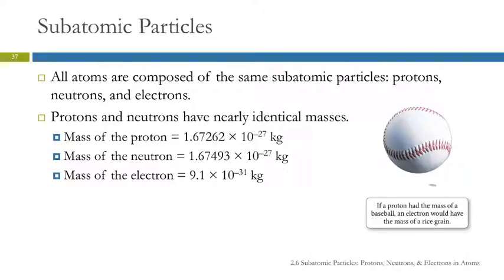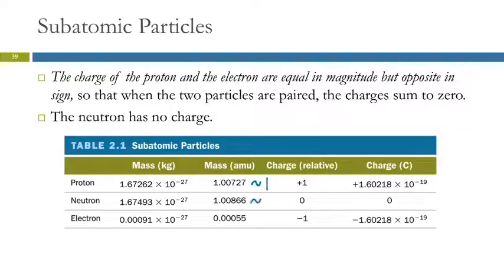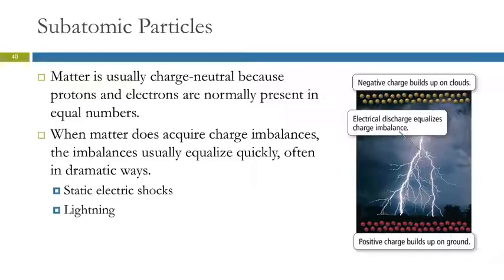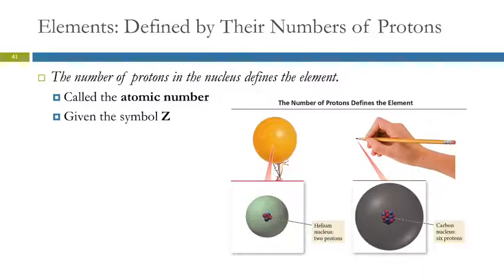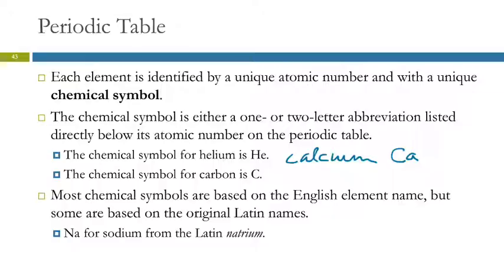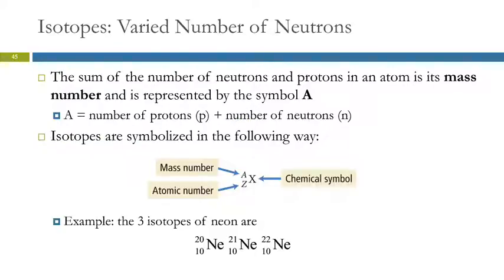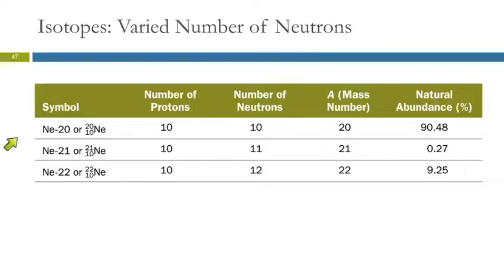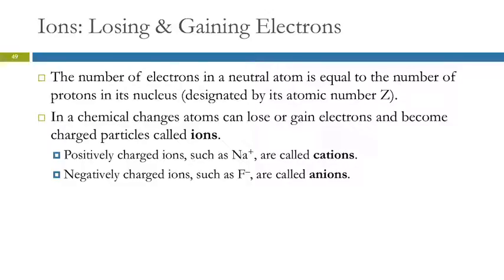2.6 Subatomic Particles: Protons, Neutrons, & Electrons in Atoms